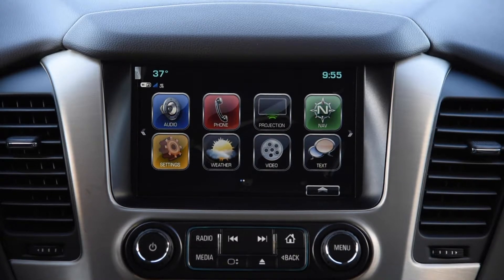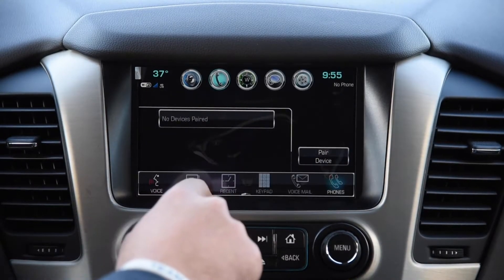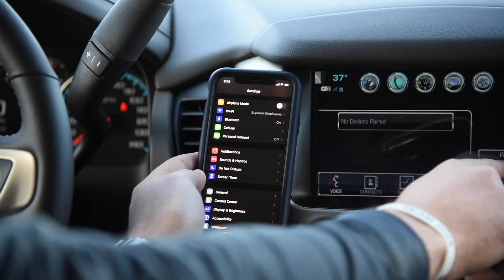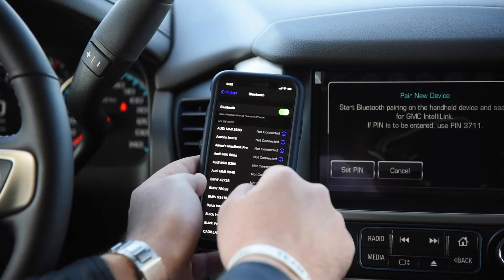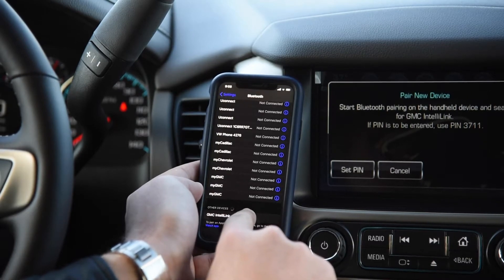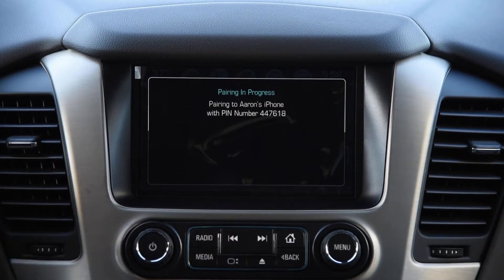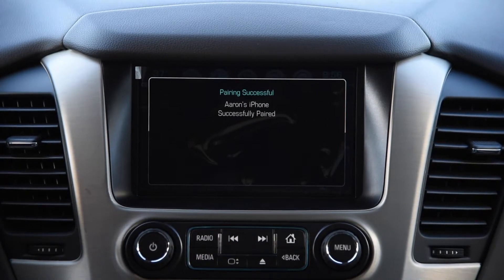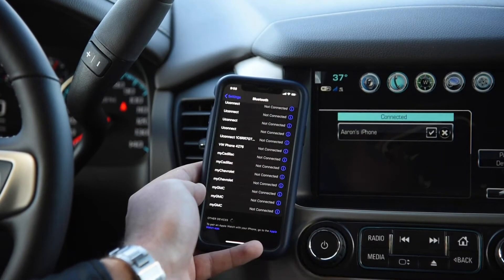GMC Yukon How-To: Connect Your Phone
This is a how-to walkthrough for the 2015 to 2020 GMC Yukon Denali, SLT, SLE regular or Yukon XL body styles.

Superior Automotive Group is here to help you experience the most of your new or new-to-you GMC Yukon. In this video, we walk you through step-by-step connecting your phone to play songs, make phone calls, and utilize all of the mobility features available to Yukon owners.